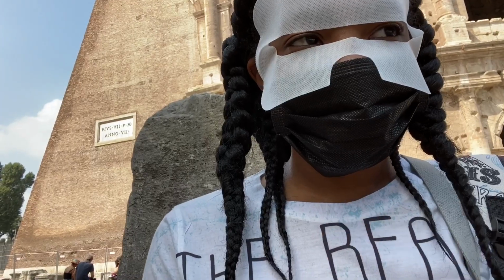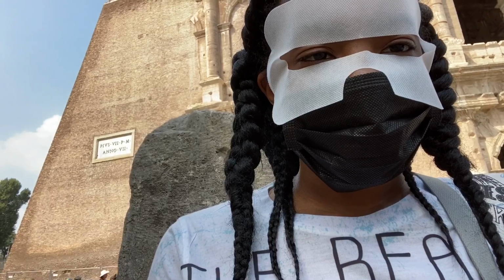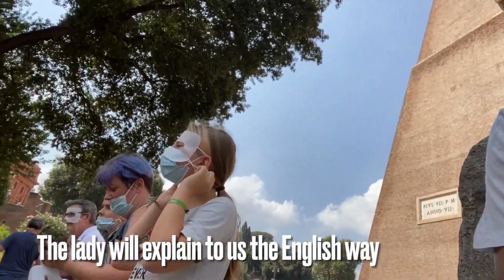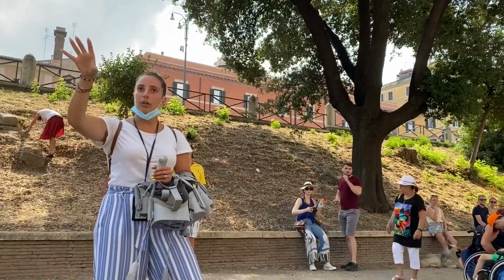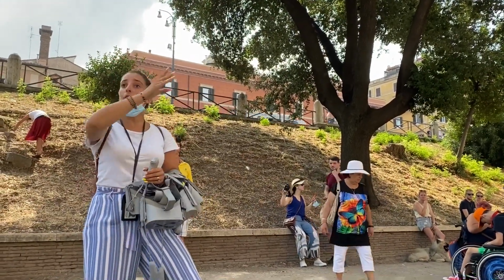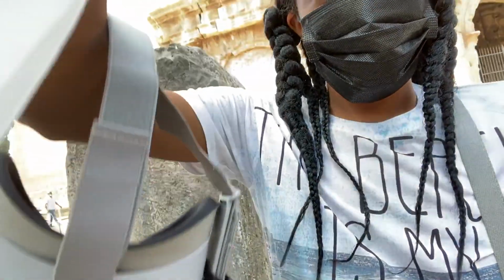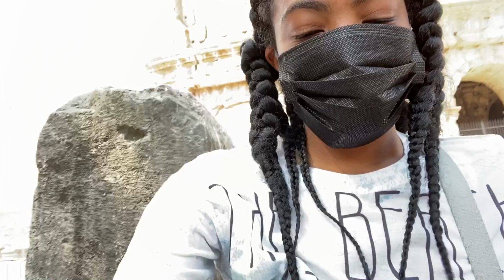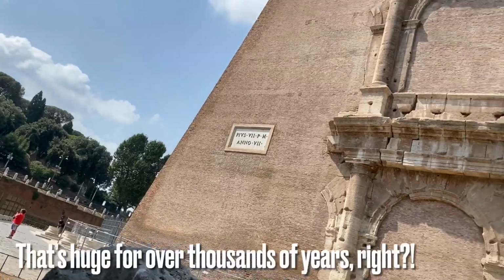A Trip to Italy 🇮🇹 🍝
Hey there! First of all, if you are new who's watching my name is Maya go-ahead hit subscribe to my channel with the 🔔 on so you’ll never miss a new video every time I posted it.

This is part two that we’re flying from France to Italy! It's going to be great and I know you’ll love it too. You’ll see shopping, the Colosseum, a tour of the city, and much more!

-I also added on VSCO be sure to check it out

•VSCO-mayadenai97